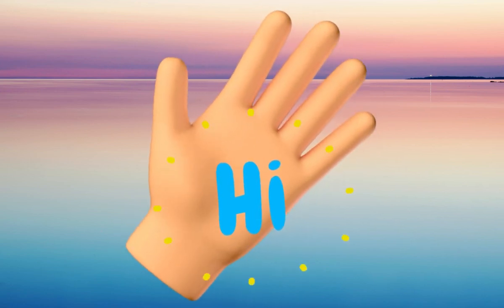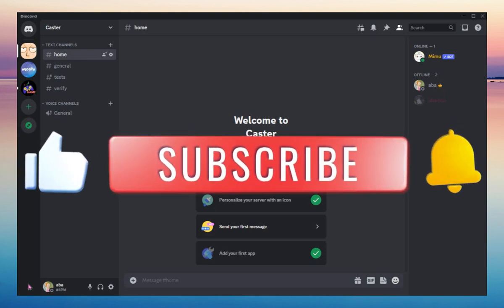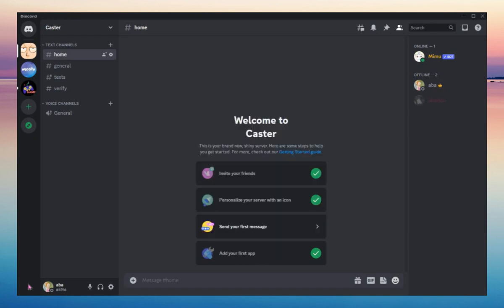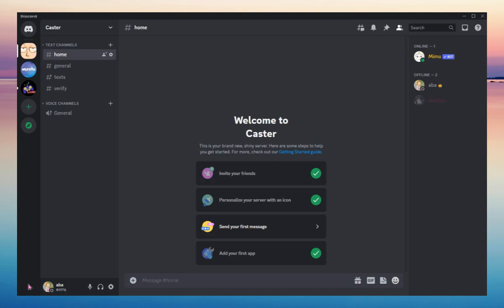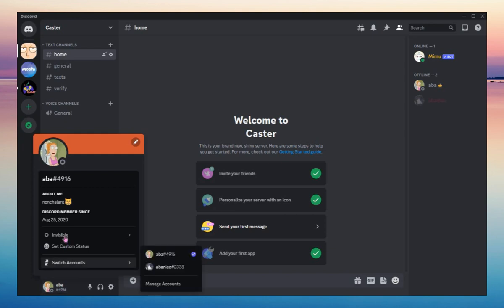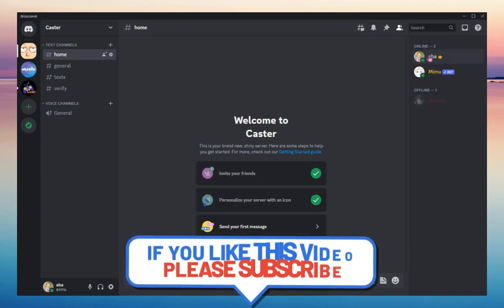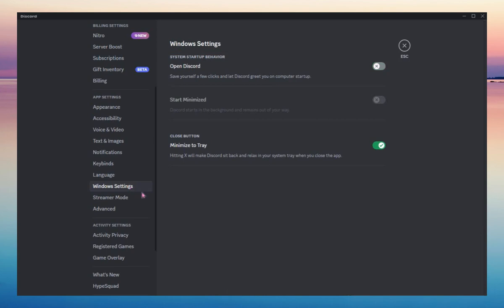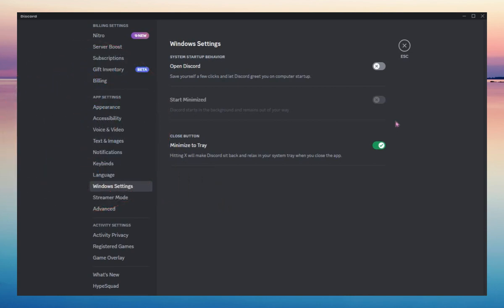How To Make A DISCORD Account Always Online 24/7 (2023)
In this video, we’ll show you “How To Make A DISCORD Account Always Online 24/7 (2023)”!